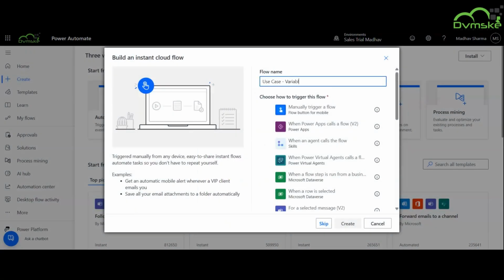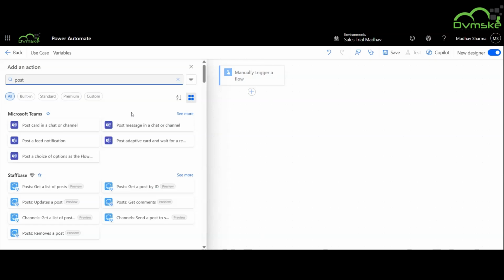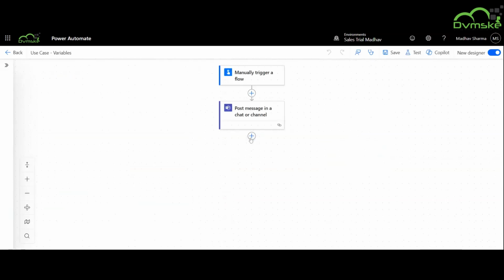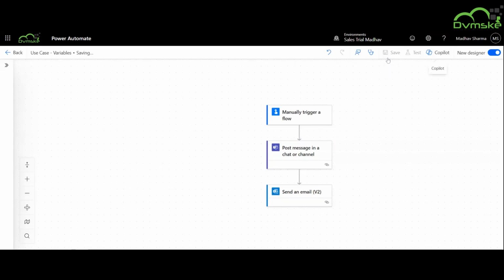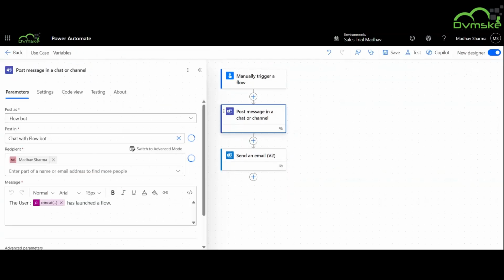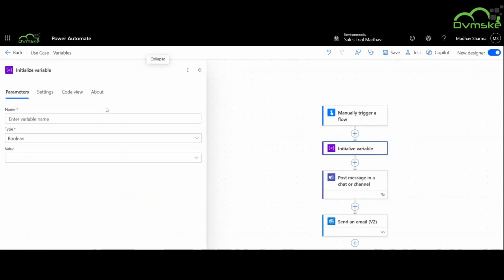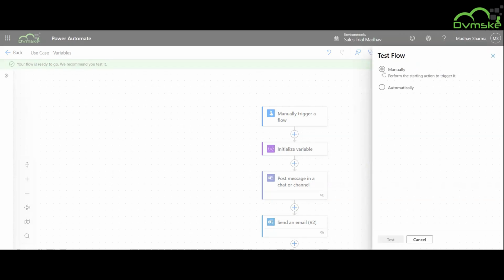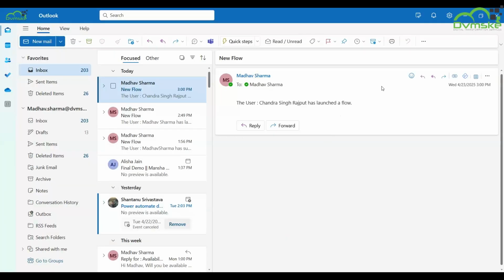Use Case of Using Variables in Power Automate || 24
In this video, you'll learn how and why to use variables in Power Automate through a practical use case. We start with a quick introduction, then move step-by-step through creating a flow that utilizes variables dynamically. Perfect for beginners looking to deepen their understanding of Power Automate concepts.

⏱️ This video consists of:
 • 0:00 – 0:09 → Introduction

 • 0:10 – 0:22 → In this video

 • 0:23 – 2:28 → Creating the Flow

 • 2:29 – 2:51 → Saving and Testing

 • 2:52 – 2:59 → In the Next Video